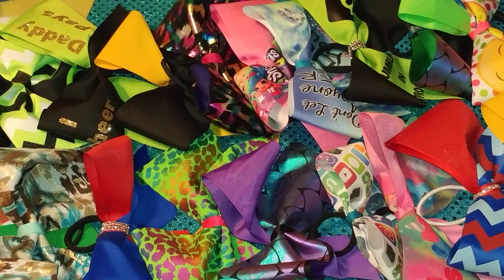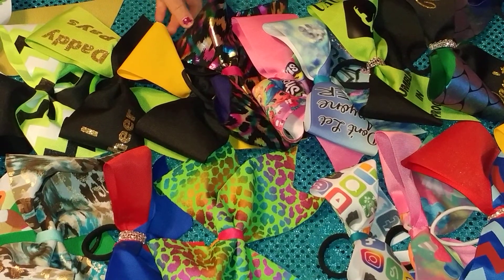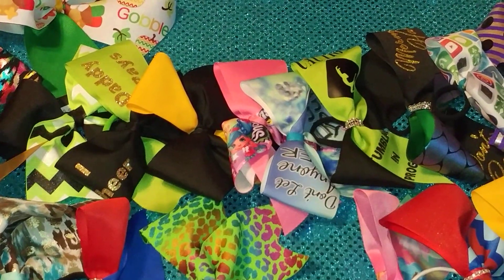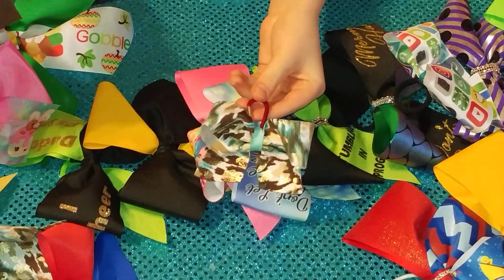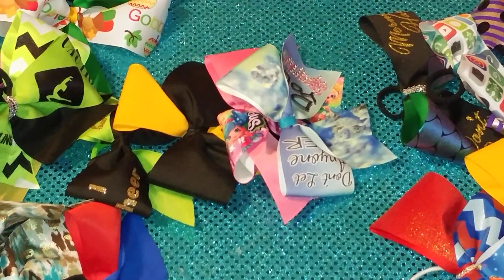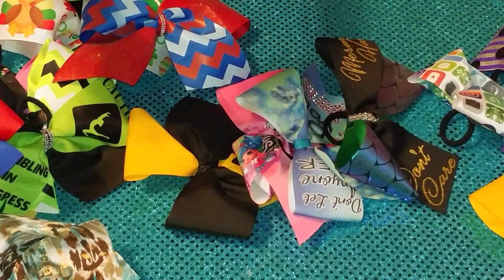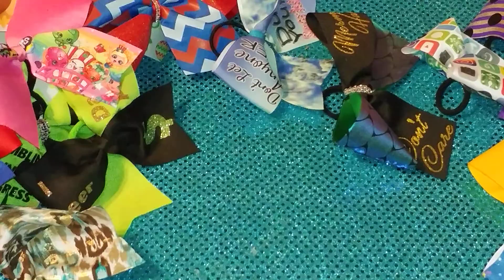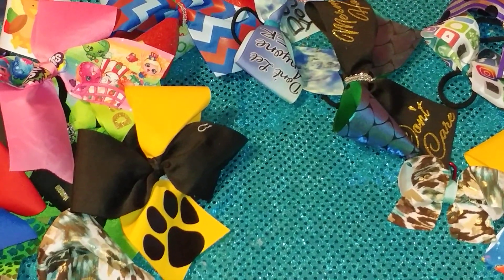Cheer bow stash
This is our cheer bow stash so far! Our mom makes our cheer bows! Check out her Facebook page!